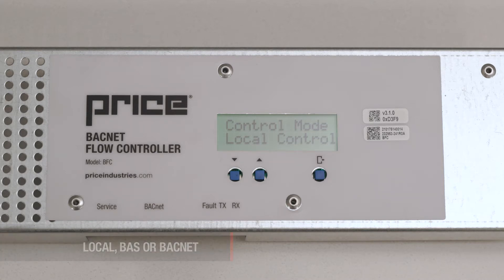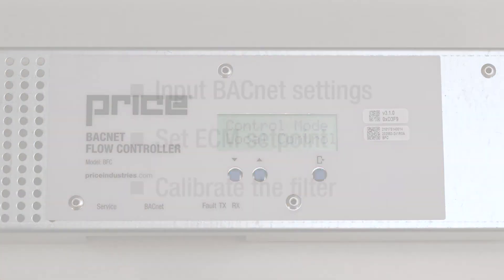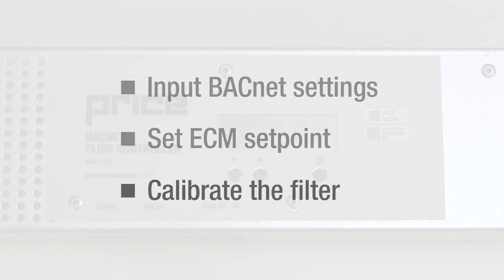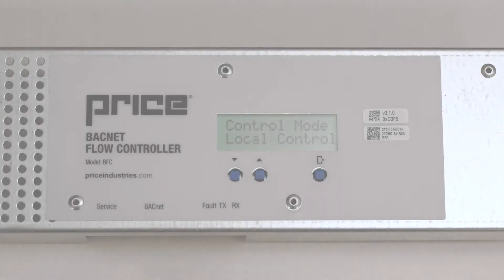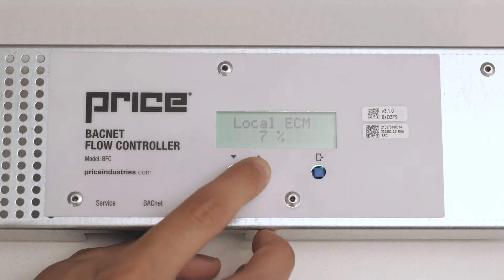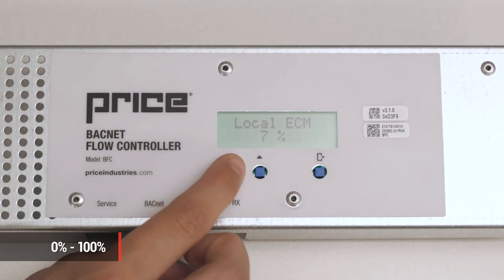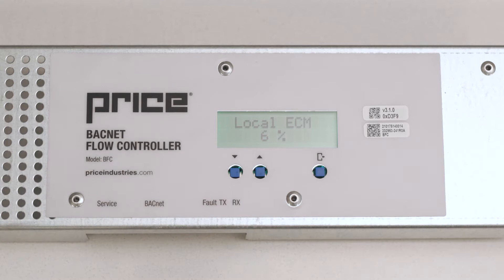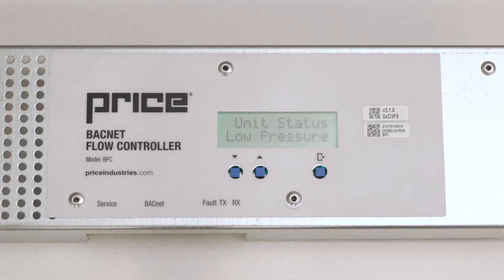FFU: BACnet Flow Controller Startup Guide and Basics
0:19 – BFC overview
0:50 – Display readouts
1:27 – Initial set-up tasks
1:44 –ECM setpoint adjustment
2:00 – Service menu entry and navigation
3:40 – Fan menu (includes: motor program, motor runtime, CFM tweak, CFM offset, ECM setback)
5:25 – Filter menu (includes: filter load, load trip point, filter runtime and reset)
6:04 – Input/Output menu
7:10 – BACnet menu
7:45 – Diagnostics menu
8:12 - Service Tool